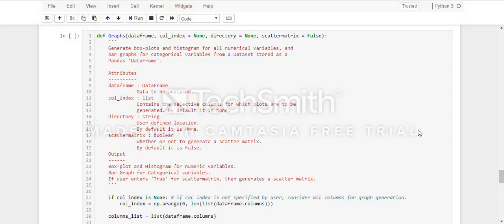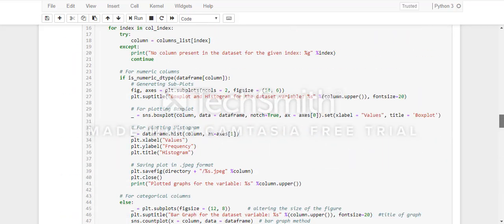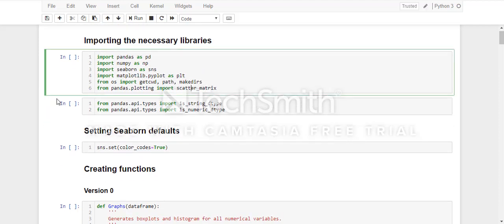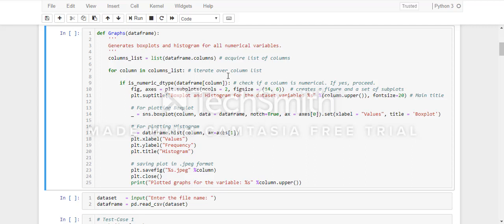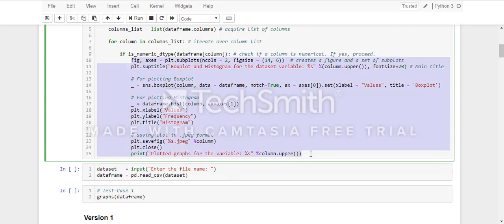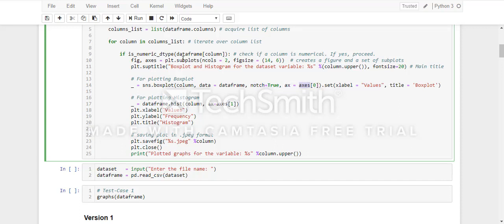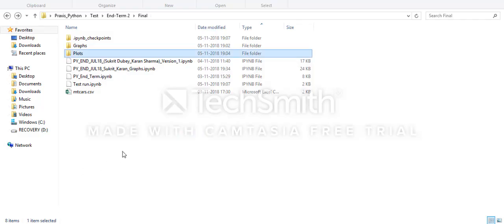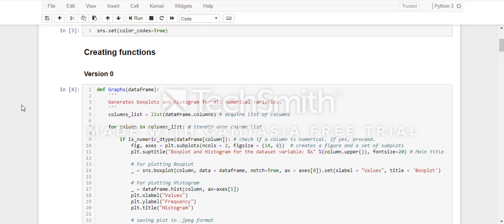Exploratory Data Analysis Part 1/3